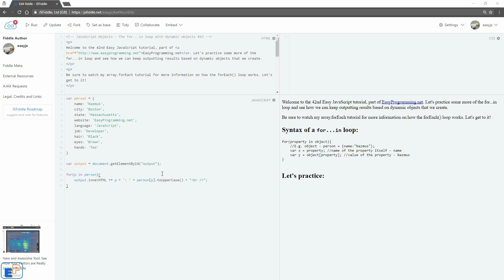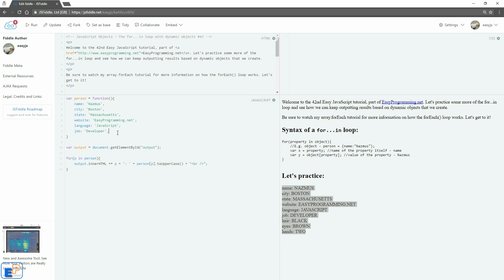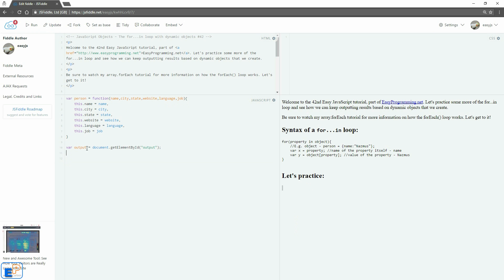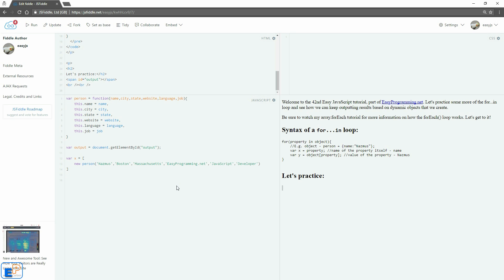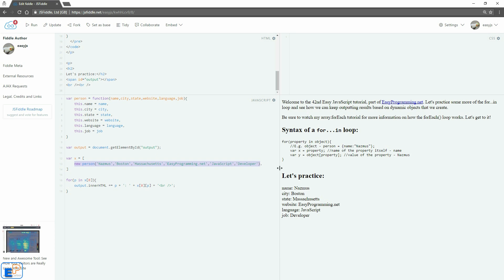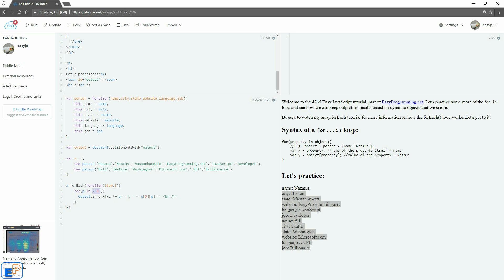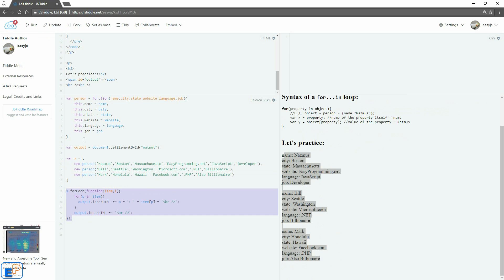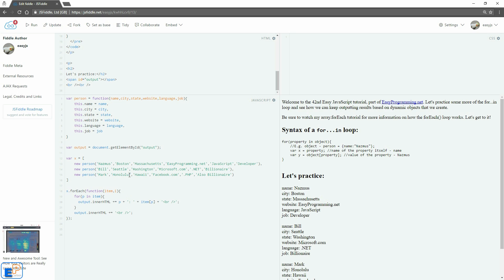Easy JavaScript - How to parse an array of JSON data (42)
Welcome to the 42nd Easy JavaScript tutorial, part of EasyProgramming.net. We looked at the for...in loop last time, and I mentioned that you can take it one step further by dynamically creating javaScript Objects inside of an array, and iterate through the array and parse your JSON.

This is extremely useful when you're trying to parse large sets of data. You can even use this to create a script like my JSON to Table which allows you to convert ANY JSON input into a neat HTML table